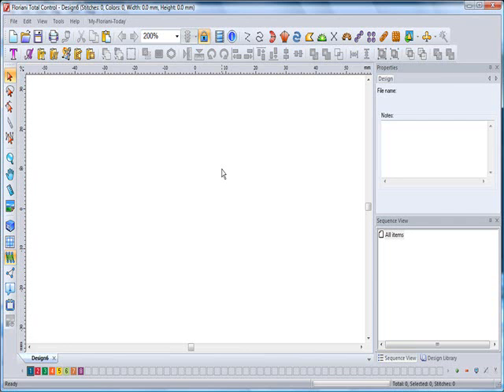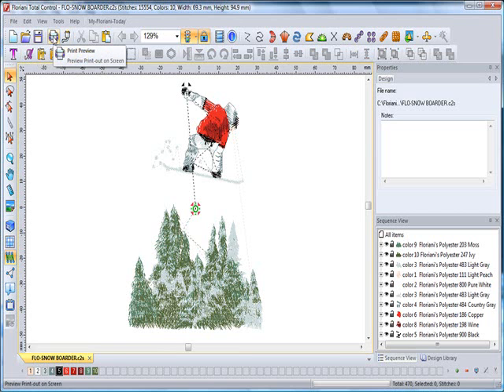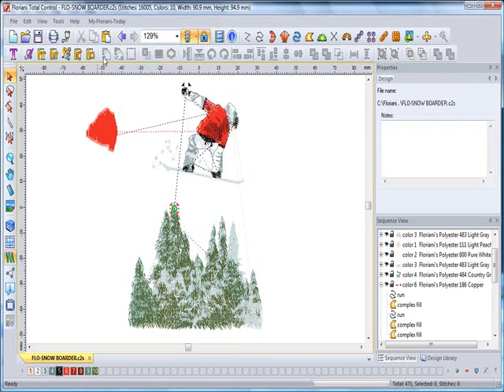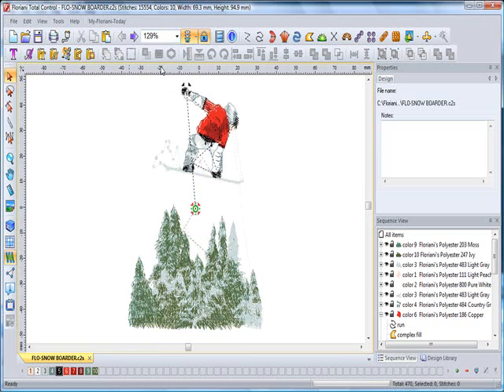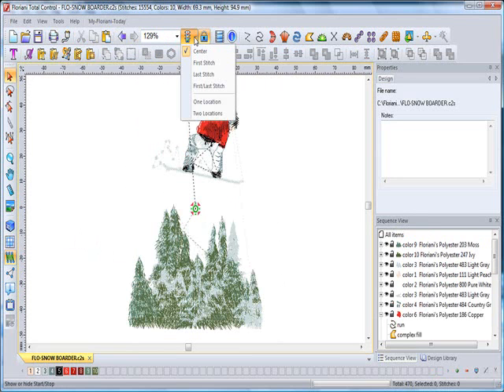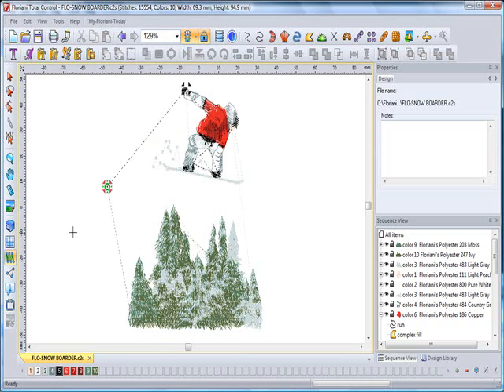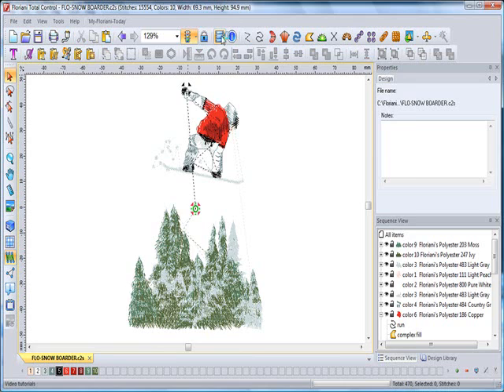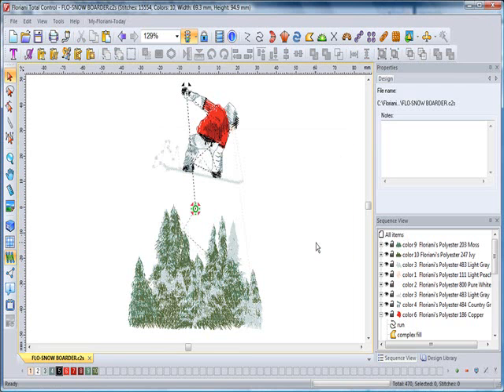Standard Bar Options.wmv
This video shows you the available options embedded in the Standard Bar of the Floriani Total Control software.